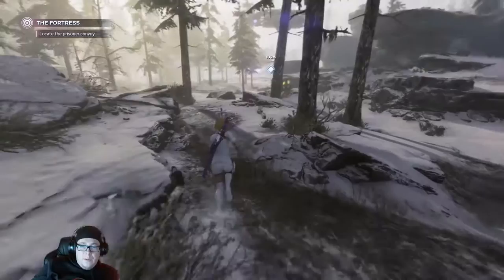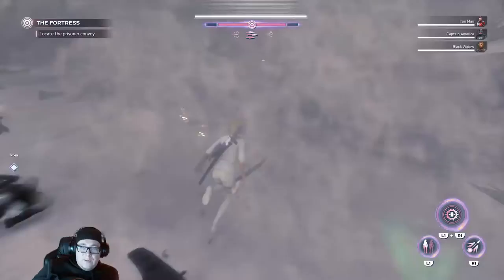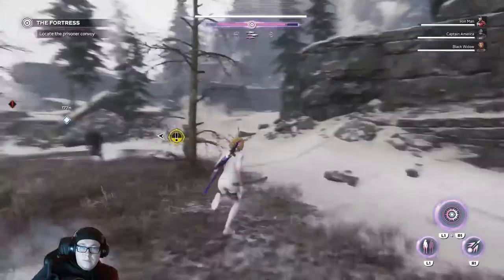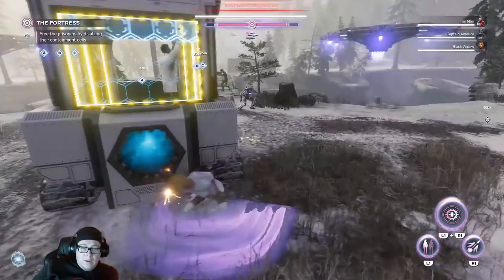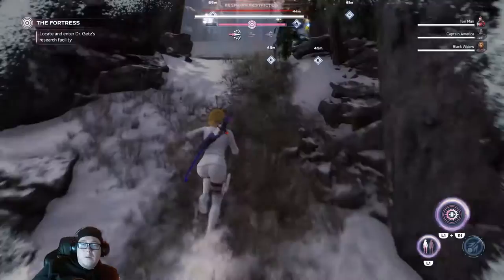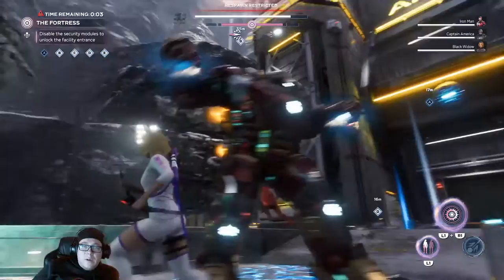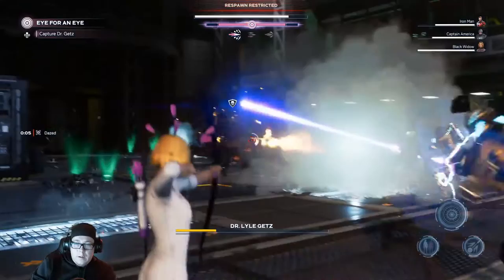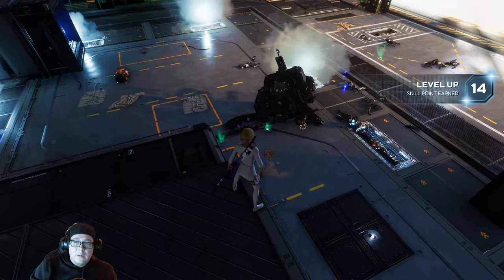Kate Bishop Young Avenger Mission Marvel's Avengers Game Playthrough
In this video we continue our walkthrough of the Marvel's Avengers Game Taking Aim DLC with the mission Young Avenger.  In this mission we get to play as Kate Bishop in her search to locate Hawkeye.